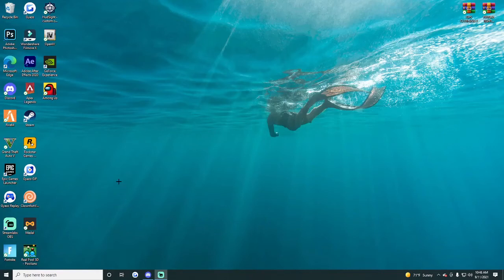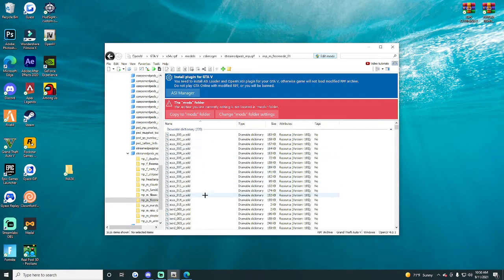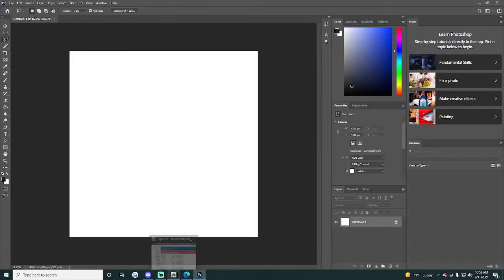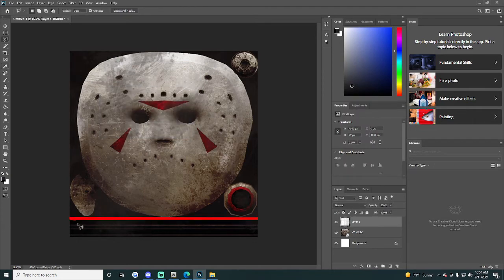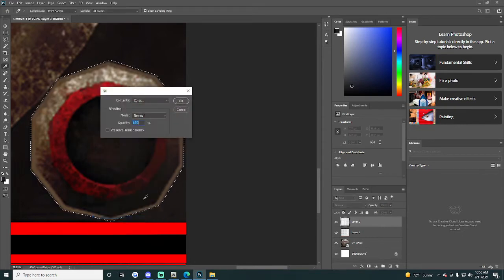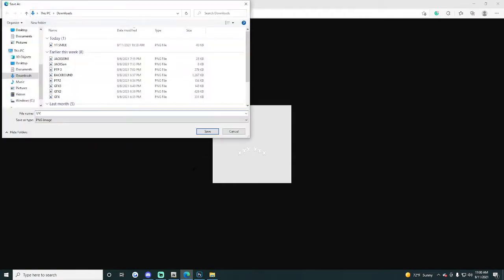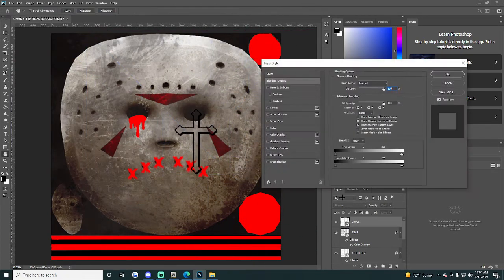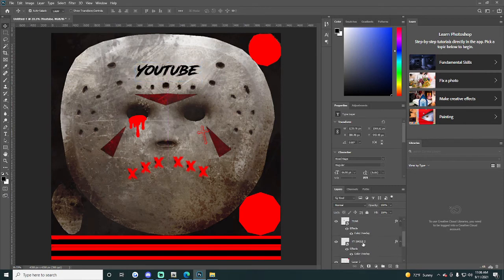How to make fivem mask (gang mask)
THIS IS MY DISCORD FOR CLOTHING PNG AND CLOTHING TEMPLATES